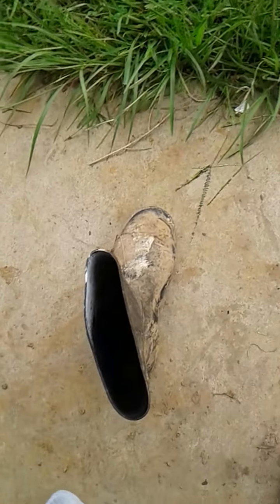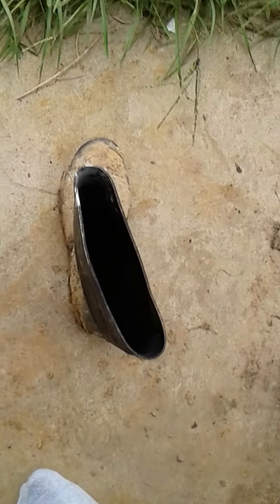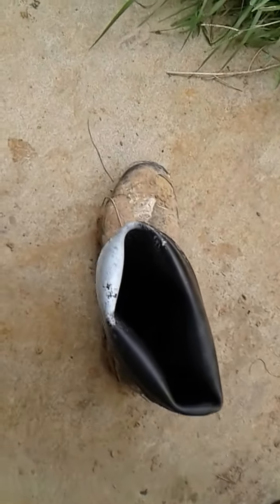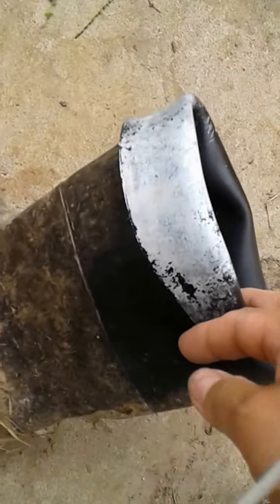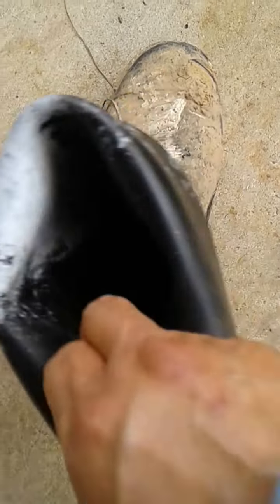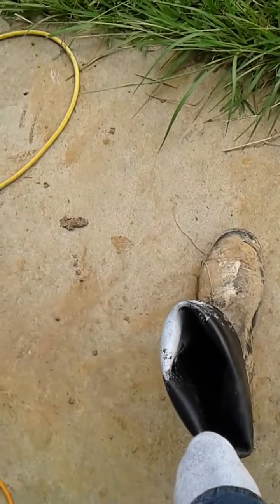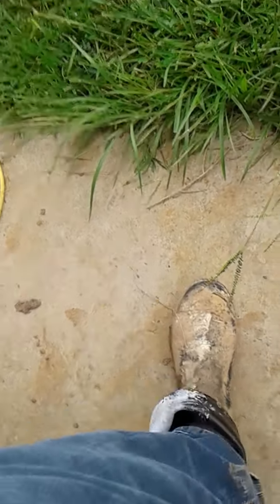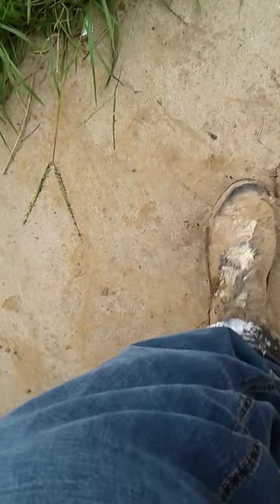easy way to wear Putting put on rubber rain boots